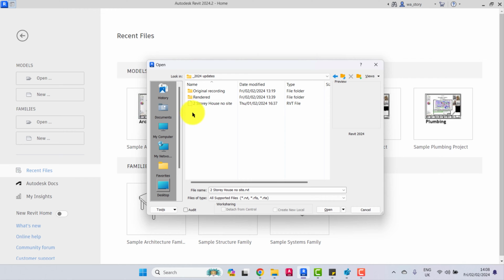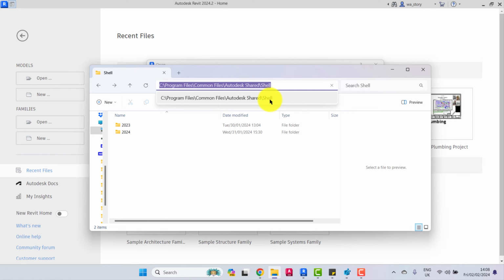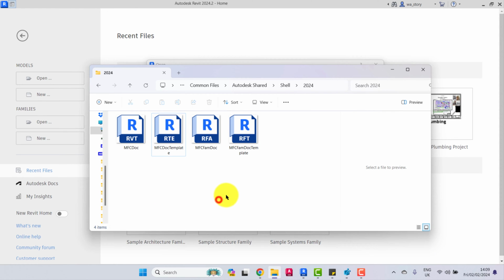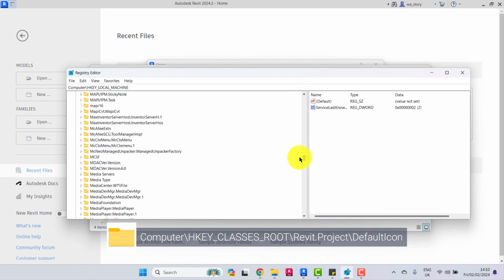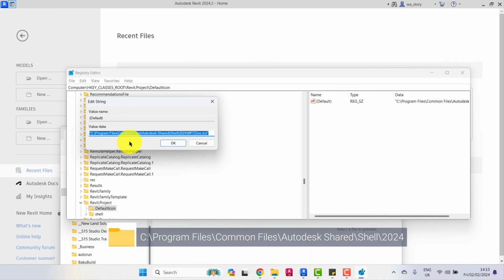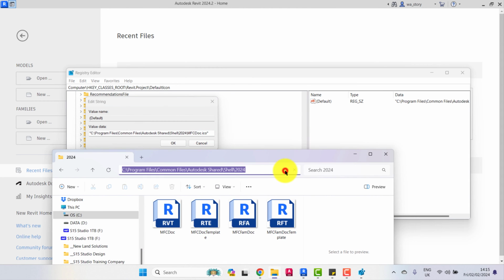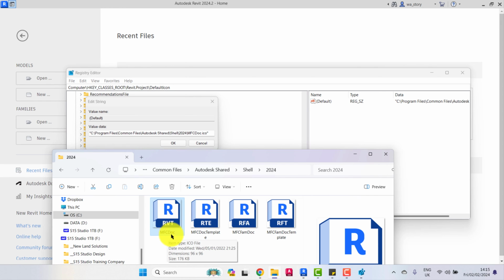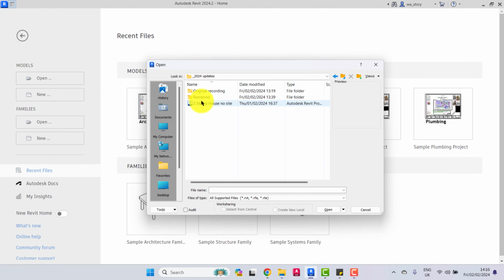Corrupt or missing Revit icon from your folder?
Corrupt or missing Revit icon?

Learn essential tips on fixing corrupt or missing icons in Autodesk Revit with this comprehensive guide! Dive into troubleshooting techniques and solutions to ensure seamless functionality in your Revit software. Watch now to streamline your Revit experience and overcome any icon-related challenges effortlessly."